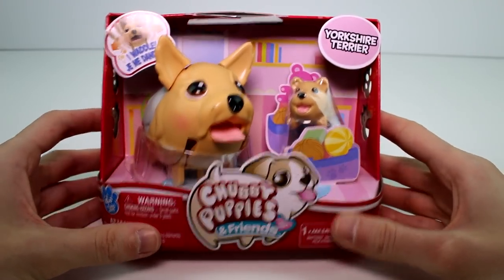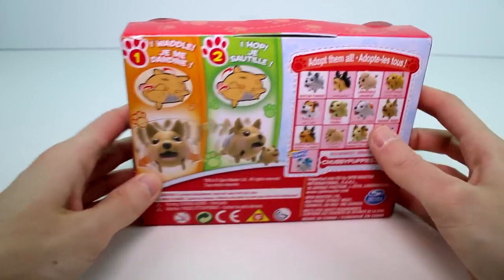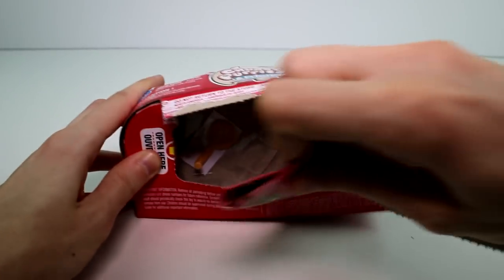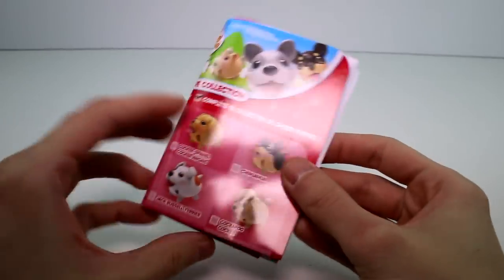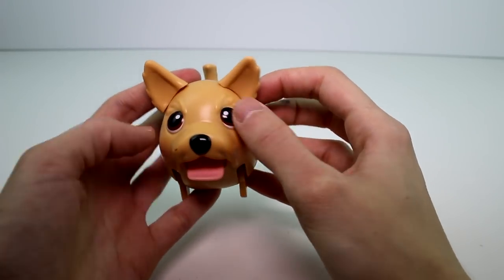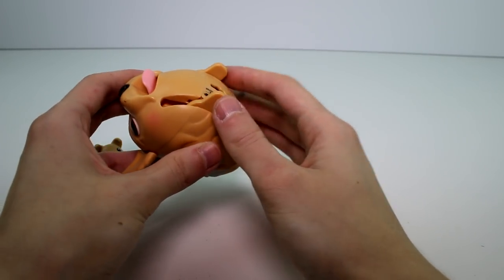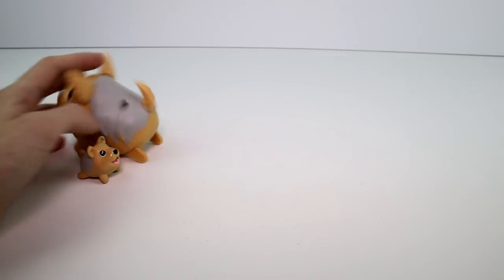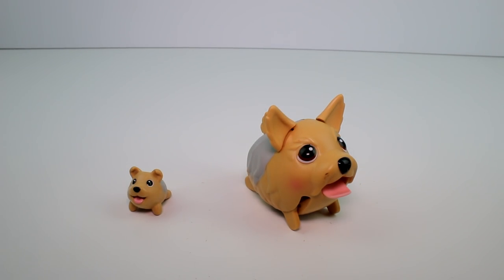Chubby Puppies and Friends Yorkshire Terrier Yorkie Unboxing Toy Review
Today we are going to review the brand new Chubby Puppies & Friends Yorkshire Terrier with Baby!

IMPORTANT!

IMPORTANT!

SOCIAL MEDIA!